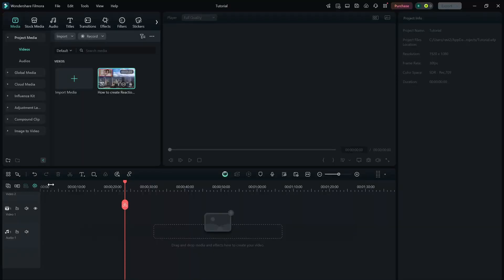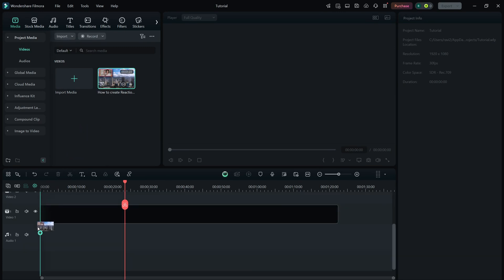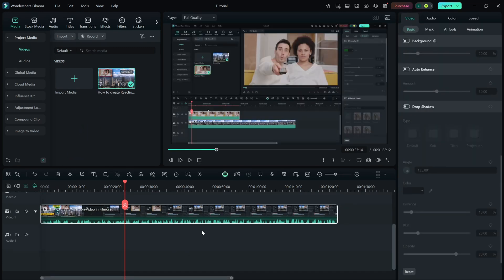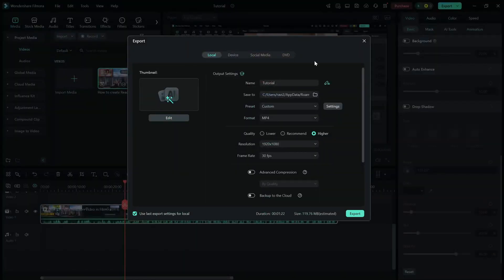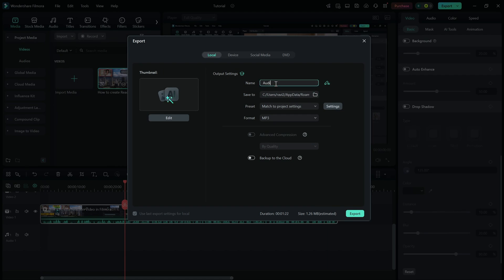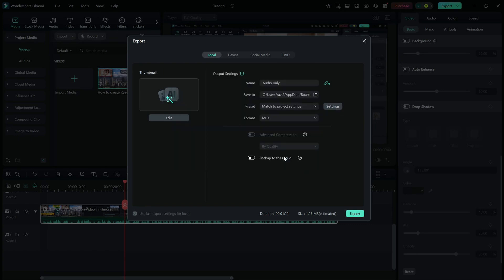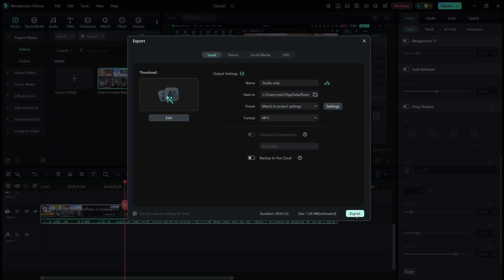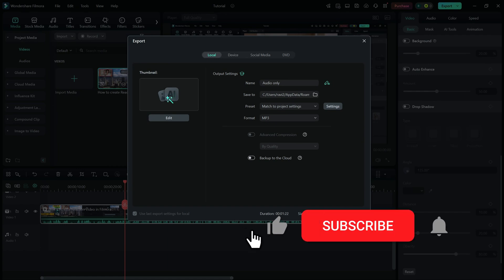How to Export Audio as MP3 or WAV in @FilmoraWondershare - Lesson 30 Filmora Tutorial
Want to extract audio from a video in Filmora? In this quick tutorial, learn how to export your video as an MP3 or other audio format in just a few simple steps. Perfect for podcasts, voiceovers, or background music!

✔ Import your video into the timeline
✔ Click Export and select the MP3 format
✔ Adjust settings like file name, save location, and bitrate
✔ Click Export to save your audio file

Now you have a high-quality MP3 file ready to use!